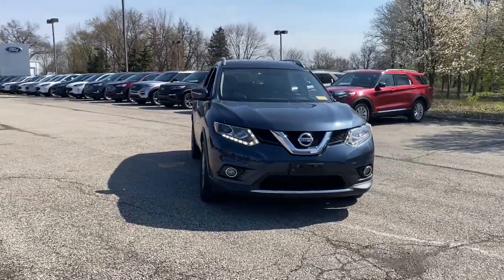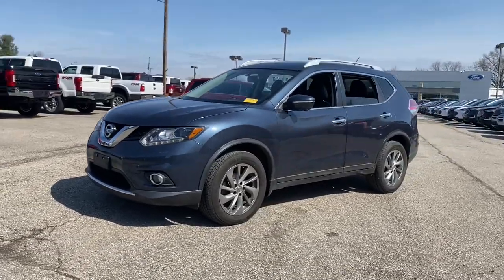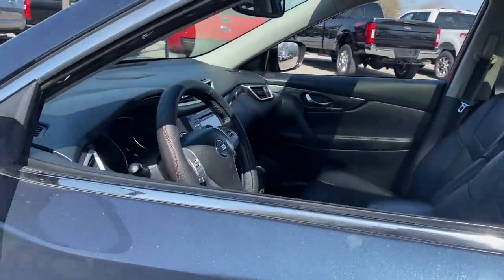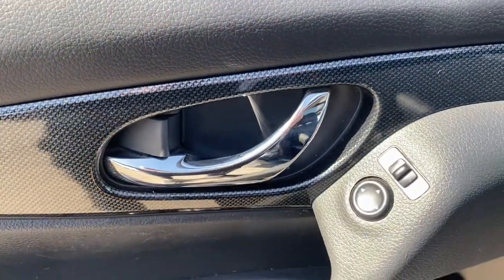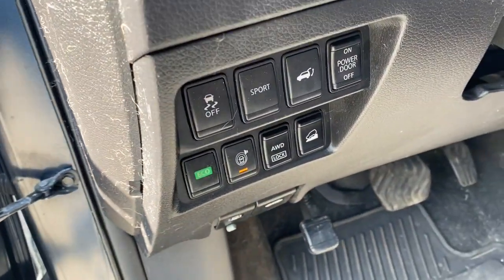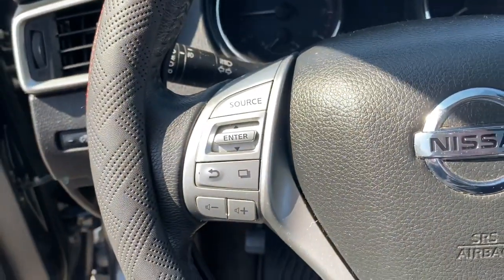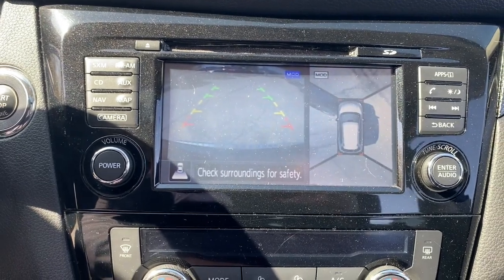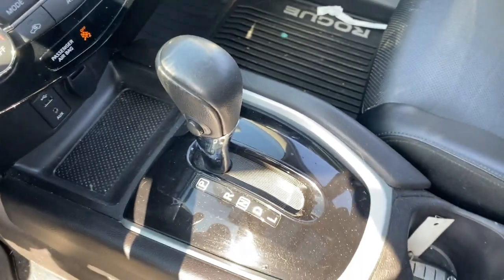2015 Nissan Rogue Columbus, Delaware, Powell, Marion, Sunbury OH F95412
Arctic Blue Metallic Used 2015 Nissan Rogue available in Delaware, Ohio at Byers Ford. Servicing the Columbus, Powell, Marion, Sunbury, OH area.

Byers Ford
1101 Columbus Pike